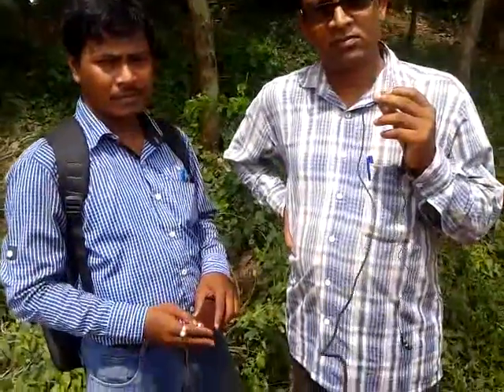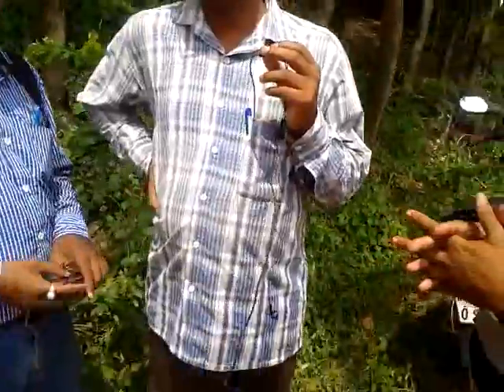Godavari Gold User farmer 5